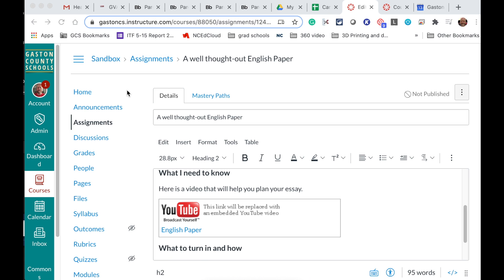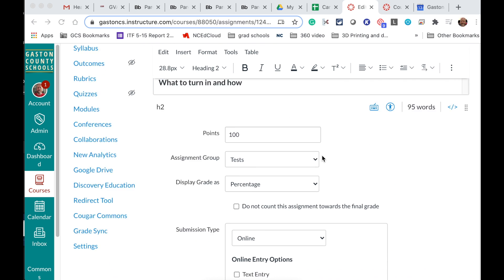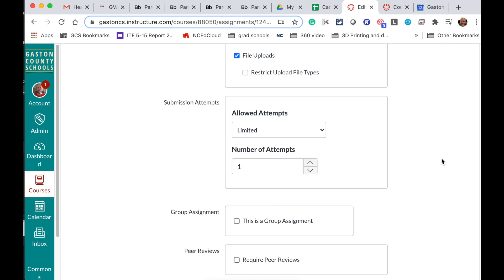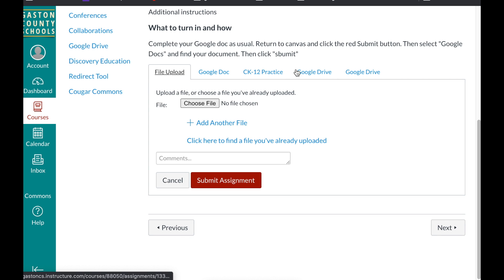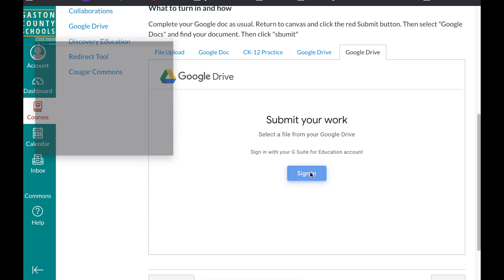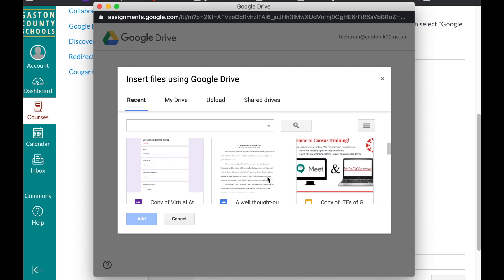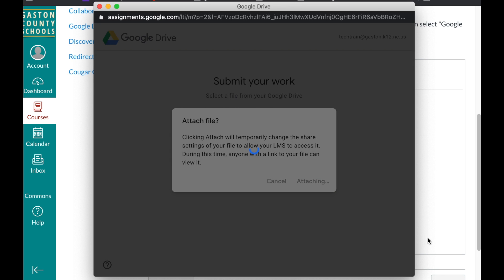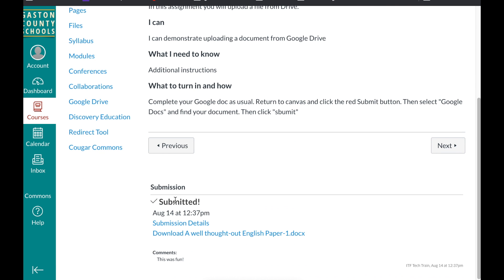Allowing Students to turn in Google Drive Files in Canvas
This video will walk you through how to set up an assignment so that students can attach a file from Google Drive. If you want to create template files for each student, you will need to find a different tutorial.